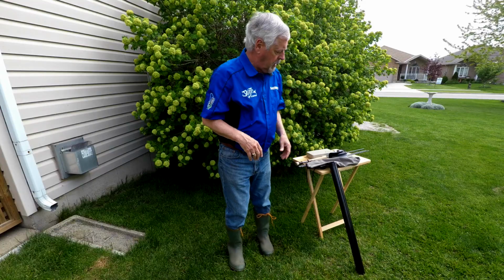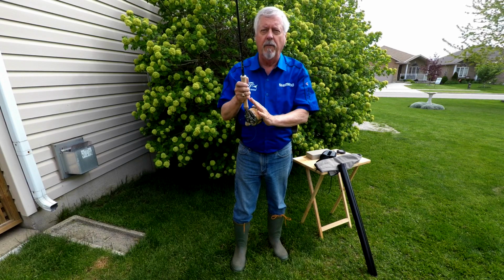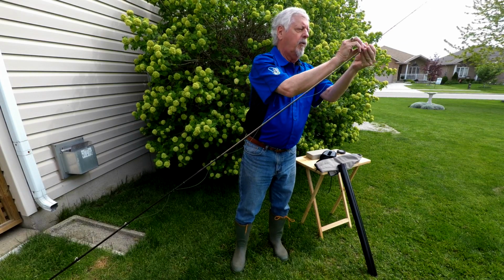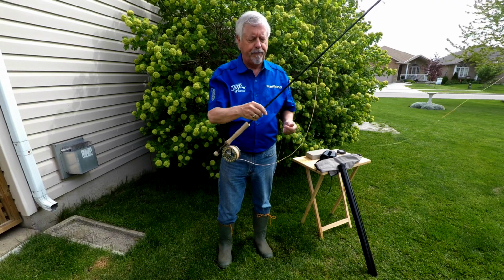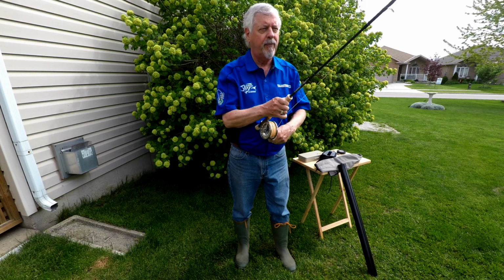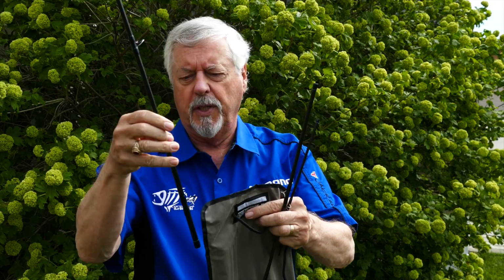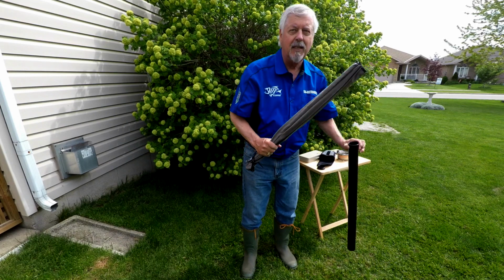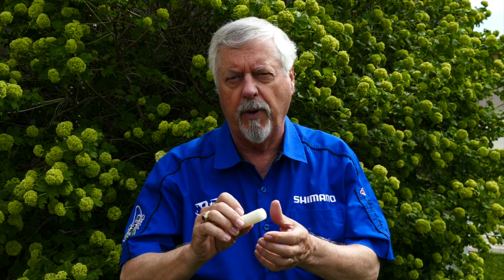Getting Started in Fly Fishing: Quick and Easy Rigging of a Fly Rod (without breaking it)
Over the years I've seen some horrendously bad habits when people rig up and take down fly rods. I've also seen rods broken as a consequence. Here's a few simple tips to make sure you don't join the ranks of the rod breakers.